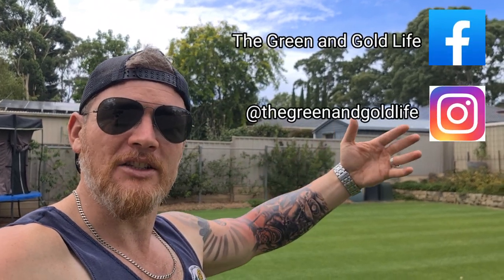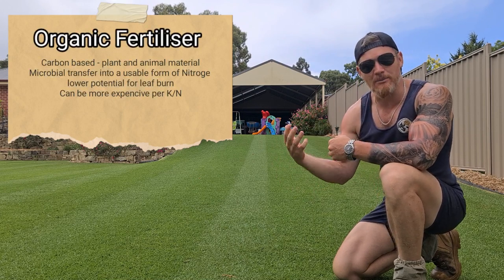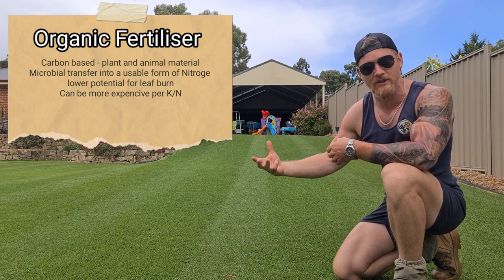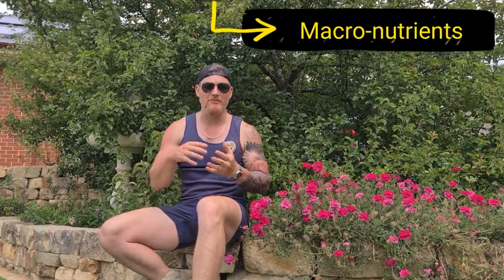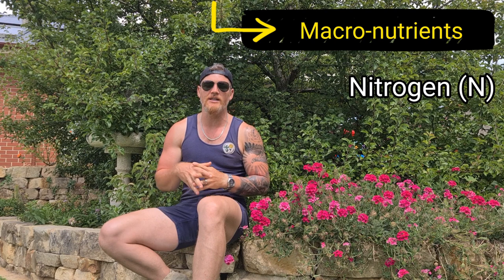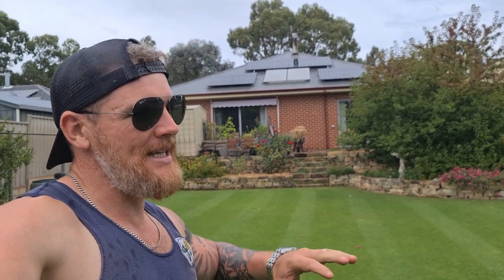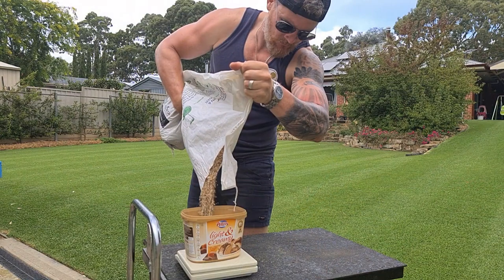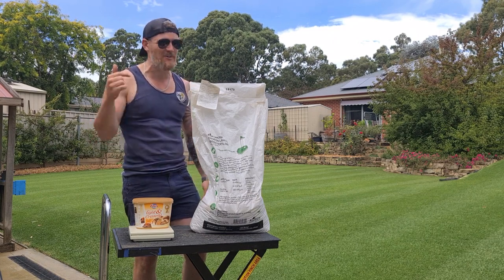FUNDAMENTALS of GRASS MANAGEMENT - Fertiliser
If your looking for a lawn plan or some merch check out my

Instagrm: @thegreenandgoldlife